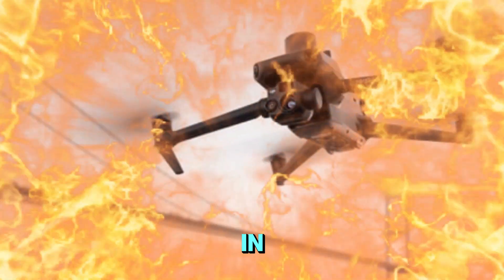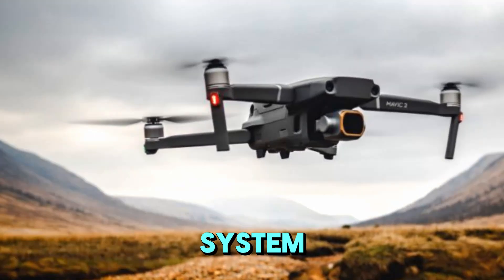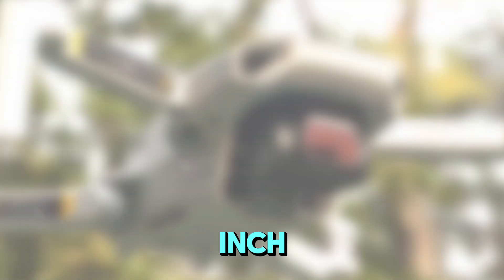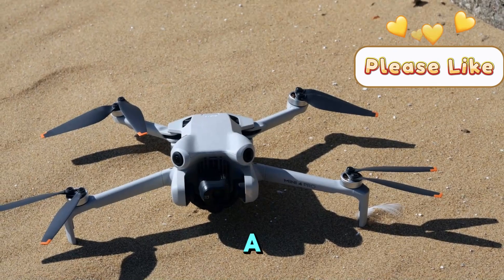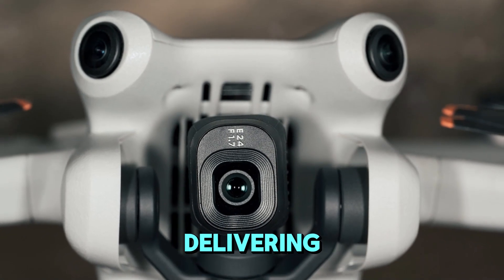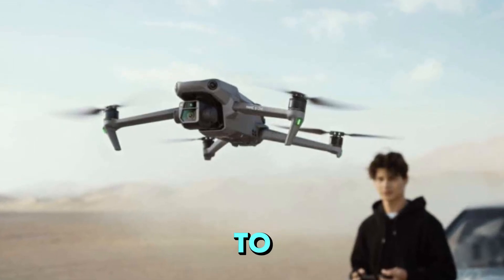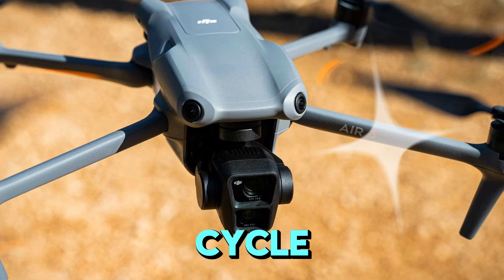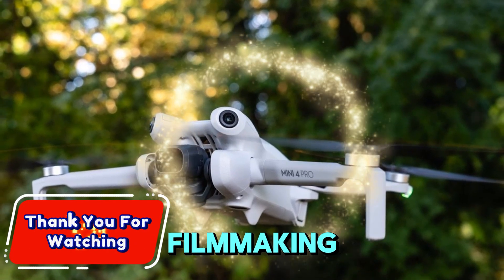DJI Mavic 4 Pro Leaks Confirmed - Release Date & Features 2024!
The DJI Mavic series has consistently been the go-to choice for professionals demanding top-tier aerial cinematography. Its perfect blend of professional-grade image quality, advanced features, impressive battery life, and compact form factor has set industry benchmarks. However, even the groundbreaking Mavic 3 has room for improvement. As we eagerly anticipate the Mavic 4 Pro, let's delve into the potential upgrades that could solidify its position as the ultimate aerial cinema drone.